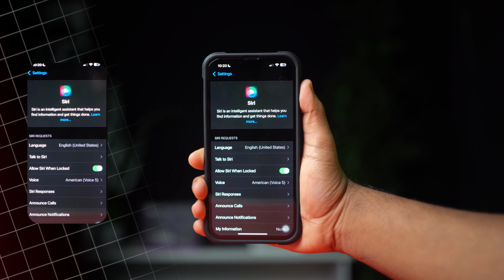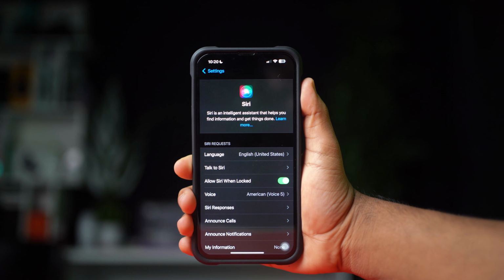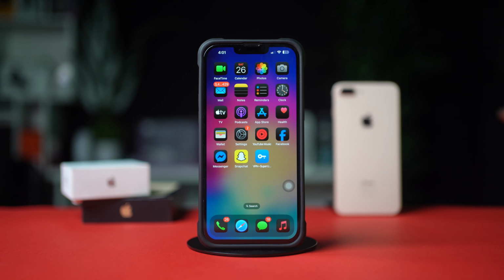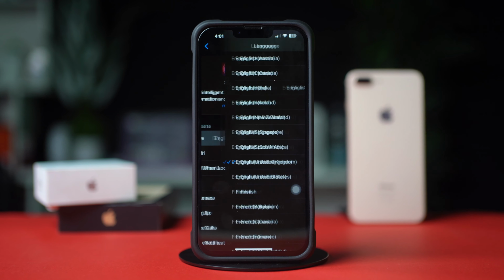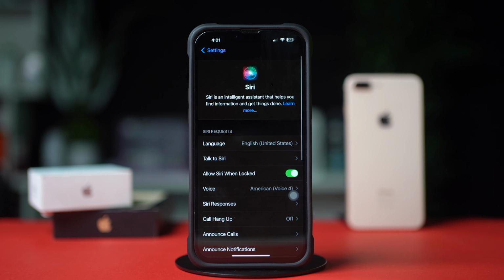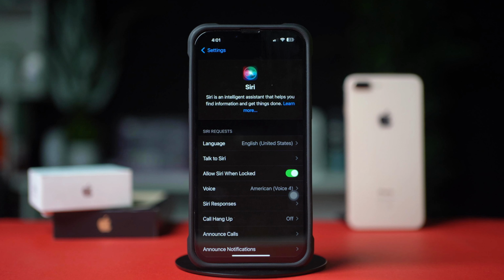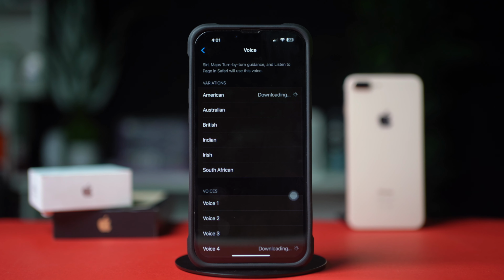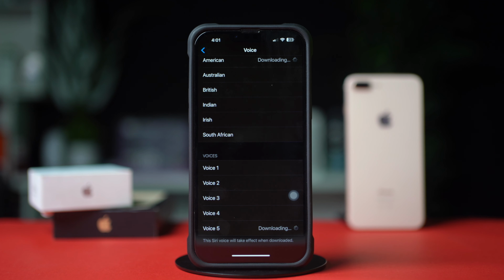How to Change Siri’s Language on iPhone | Switch Siri Voice & Language Easily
Phone step by step. Whether you want to switch to English, Spanish, French, Hindi, or any other available language, this guide will help you easily update your Siri voice and language settings. You’ll also learn how to customize Siri’s voice and accent for a more personalized experience.